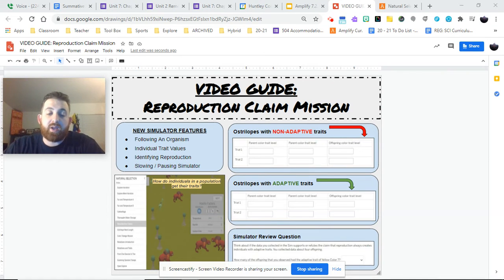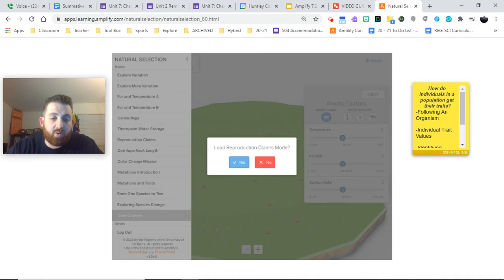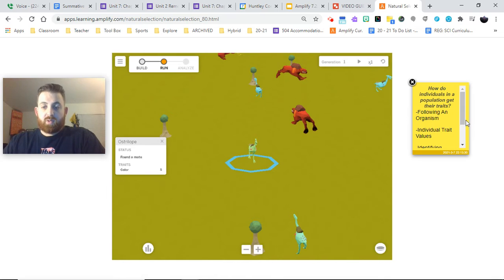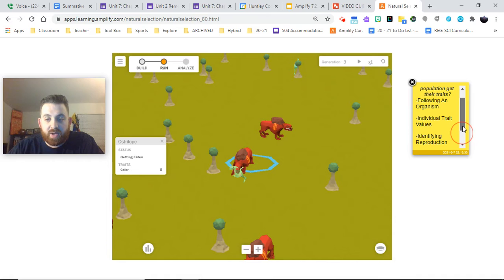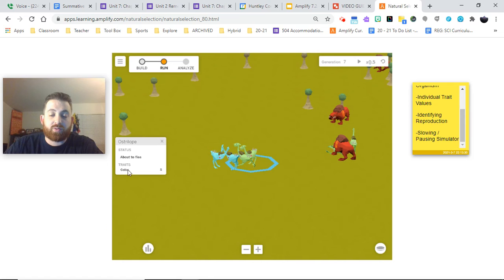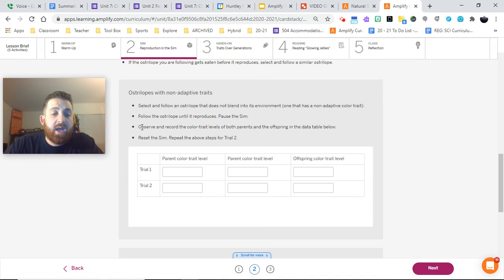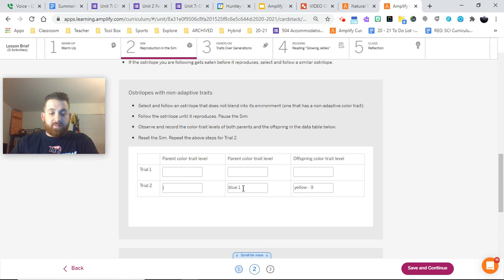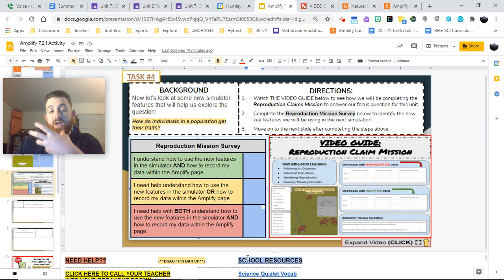VIDEO GUIDE: Reproduction Claim Mission